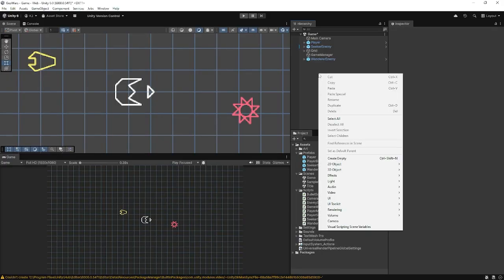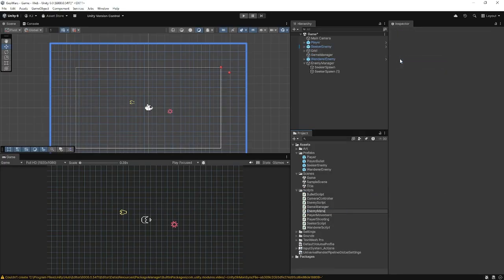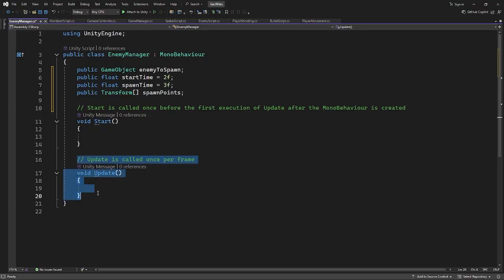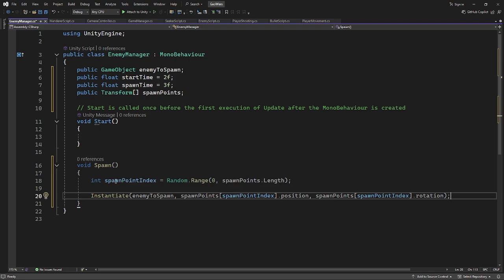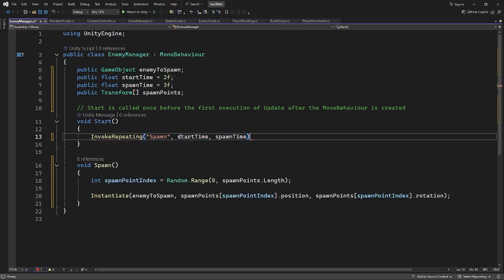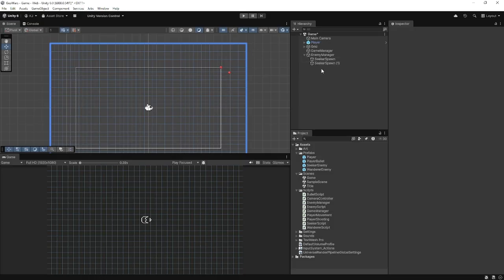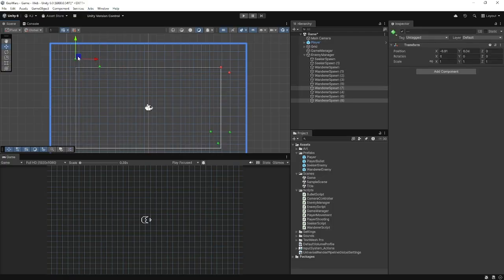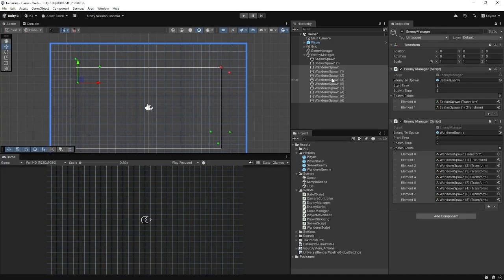Twin Stick Shooter 08 - Spawning Enemies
In this tutorial, we will be creating a Twin Stick Shooter in Unity like Geometry Wars.
In this eighth video we'll set up an Enemy Manager to hold EnemyManager scripts that will each spawn a different type of enemy at random positions.